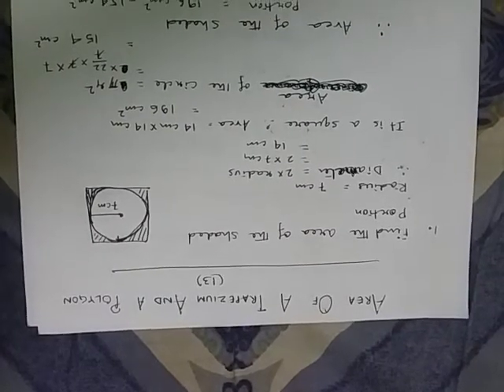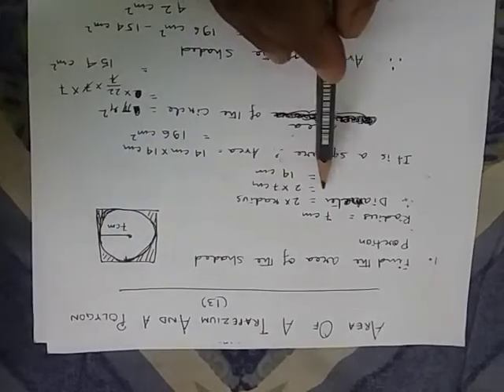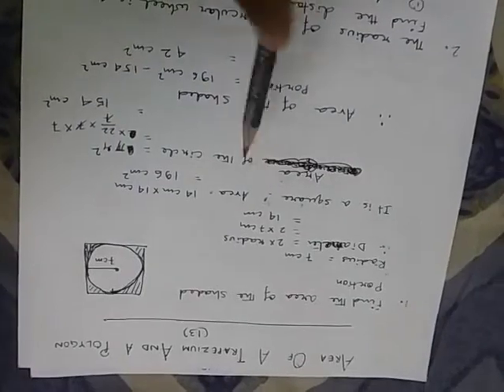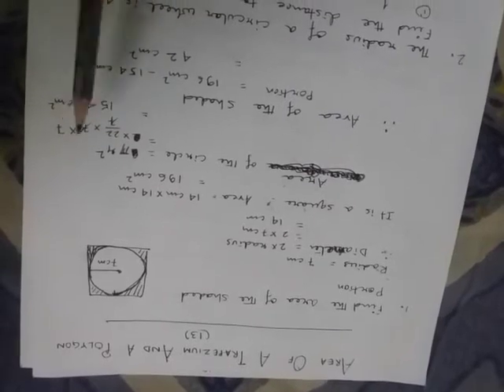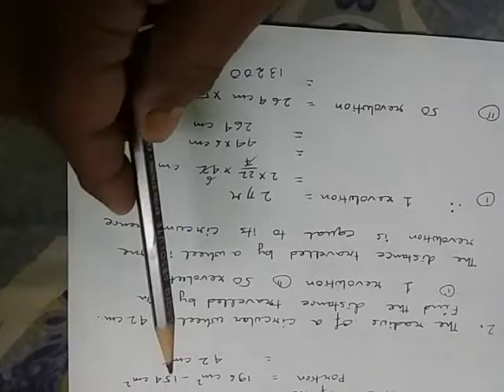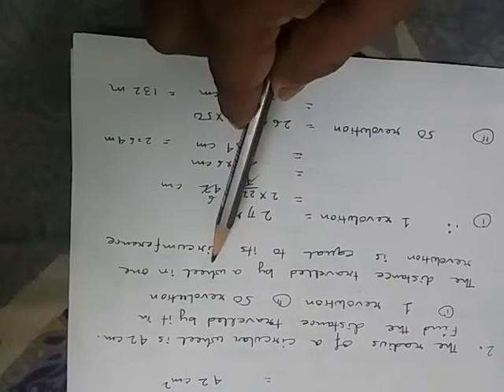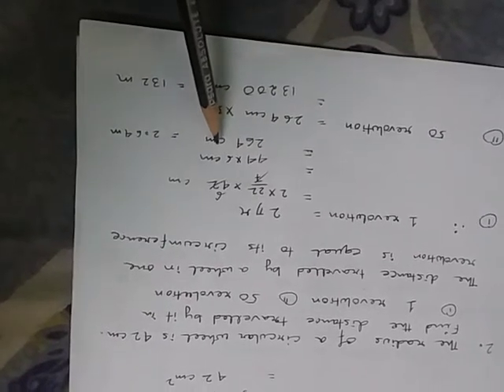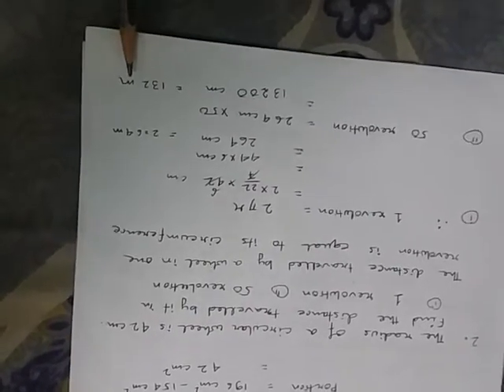Area of Trapezium and Polygon (13)